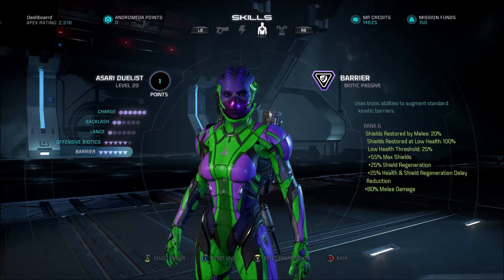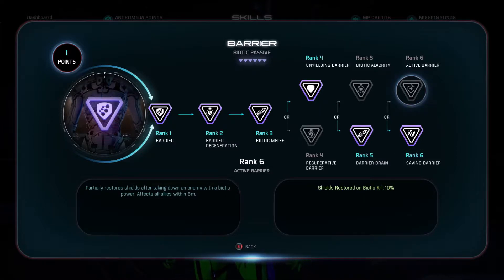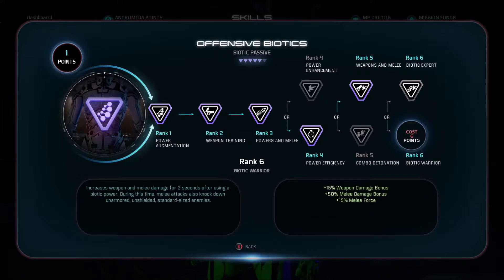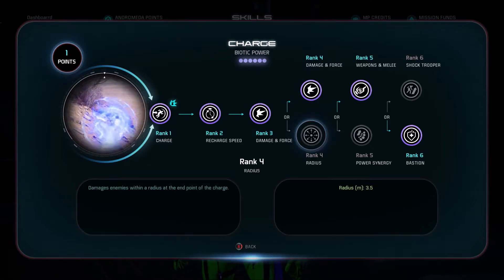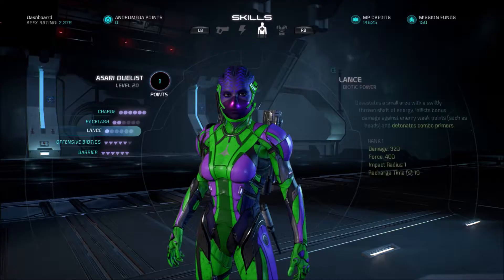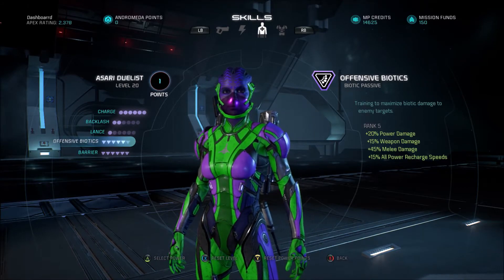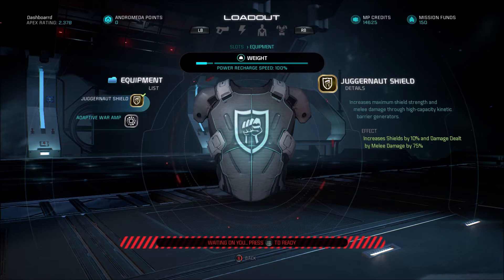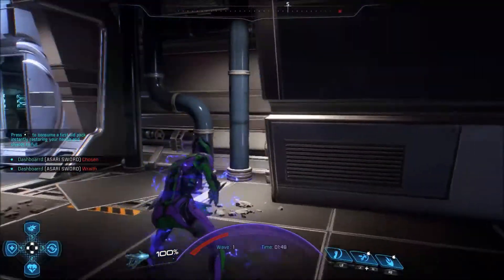Mass Effect Andromeda: Asari Duelist Build (Lvl 20 Gold Difficulty)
In this build video, I am showing you guys a build for the Ultra-Rare character, Asari Duelist. We will mostly be using 2 passives and the charge ability. This build focuses on keeping your shields up as well as getting up close and personal for doing that heavy melee damage, overall it is a very mobile build.